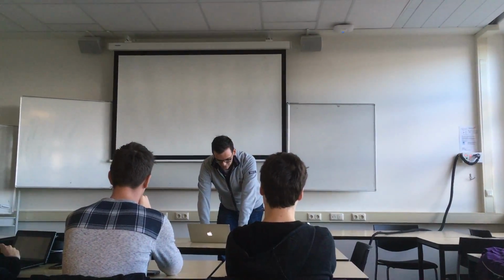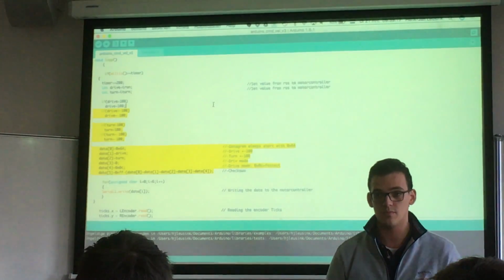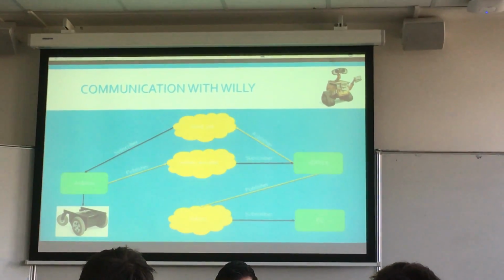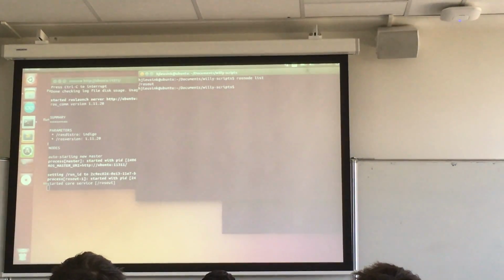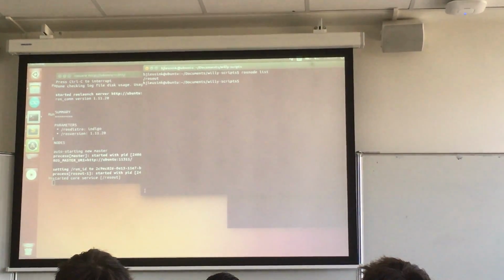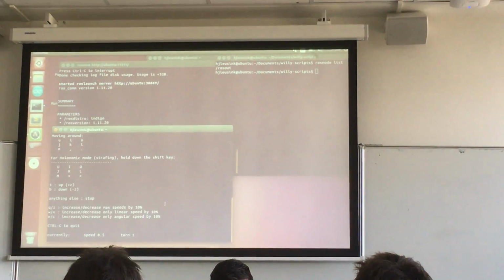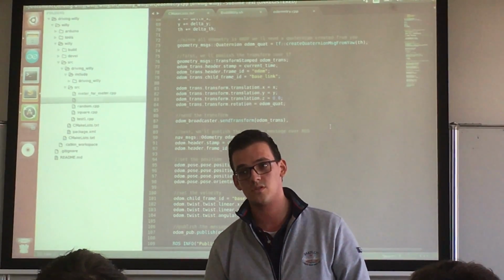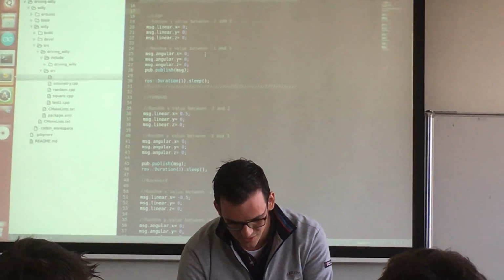Willy the garbage disposal robot - Knowledge Presentation